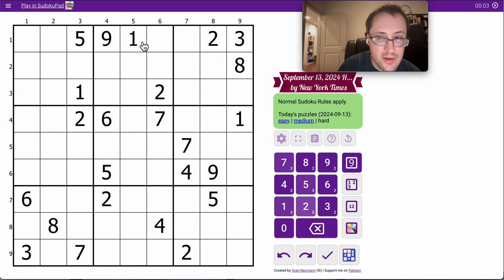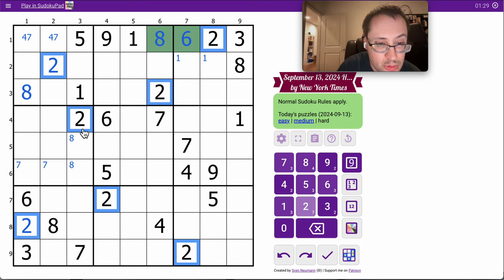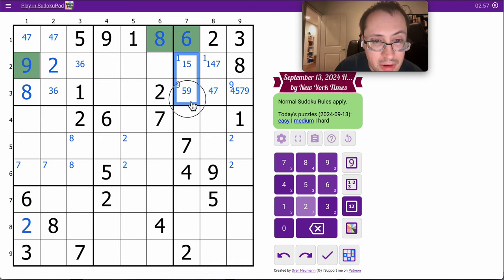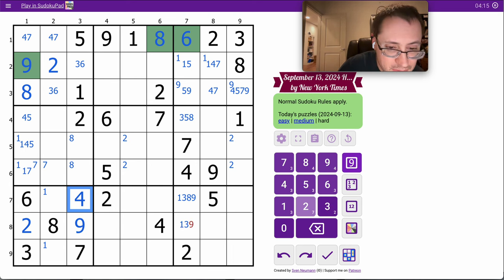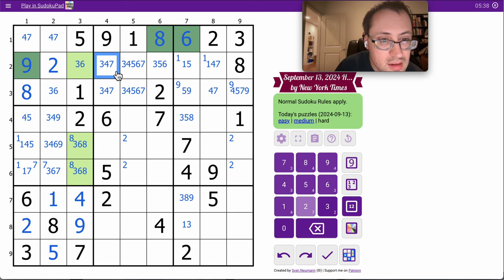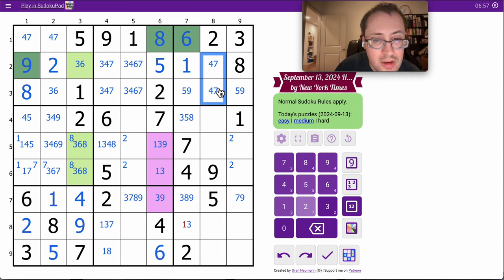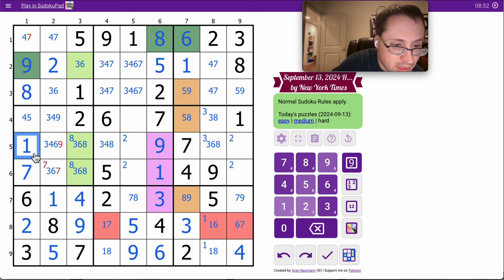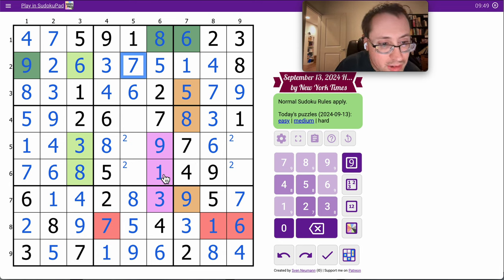Sudoku 2024 09 13 hard - ABOUT ten minutes